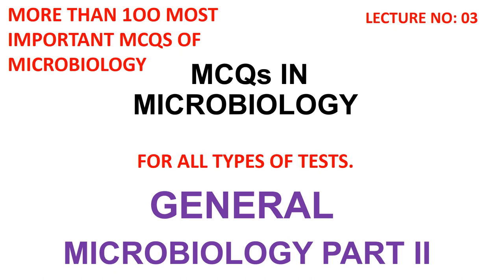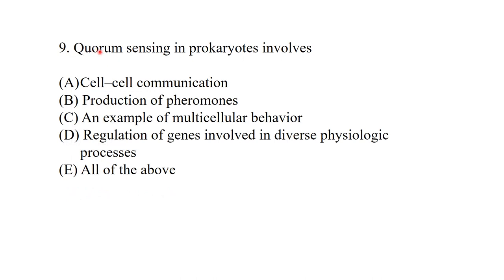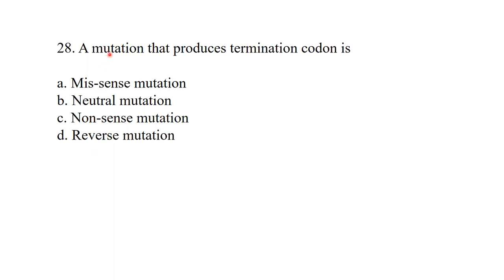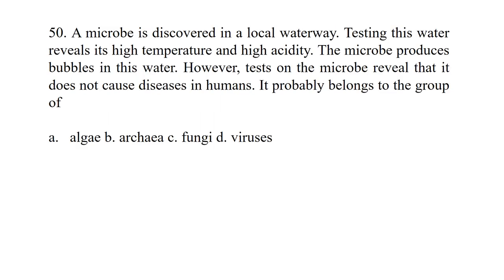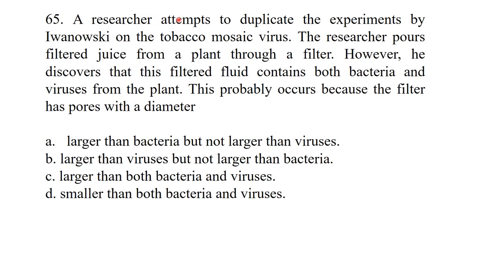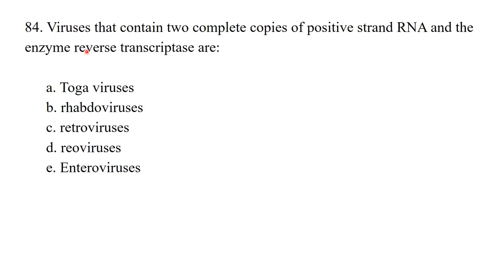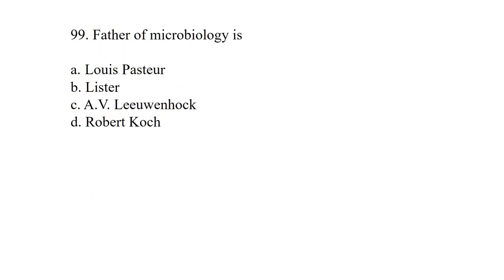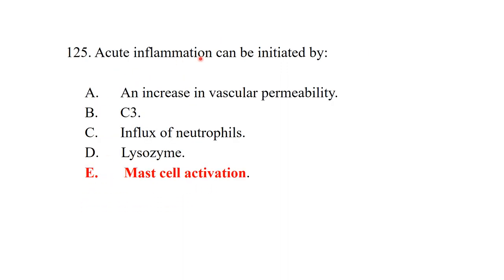MICROBIOLOGY MCQS WITH ANSWERS | IMPORTANT MCQS OF MICROBIOLOGY | GENERAL MICROBIOLOGY MCQS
MICRO BIOLOGY MCQS, GENERAL IMPORTANT MCQS FROM DIFFERENT ARREAS ARE DISCUSSED IN THIS LECTURE.
MICROBIOLOGY IMPORTANT MCQS.
GENERAL MICROBIOLOGY MCQS PART II
MICROBIOLOGY MCQS WITH ANSWERS
GENERAL MICROBIOLOGY MCQS
BIOLOGY MCQS